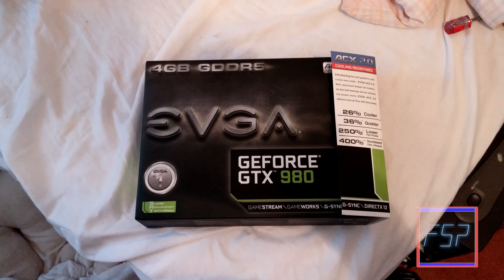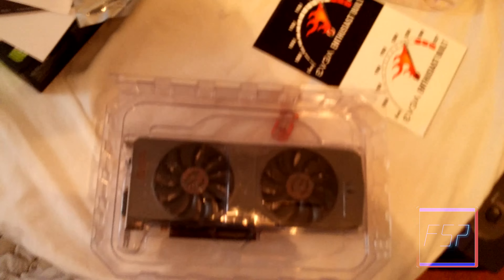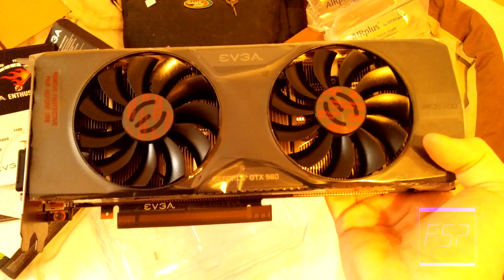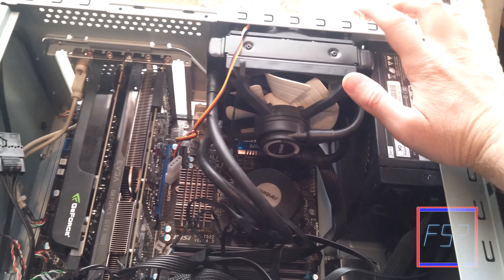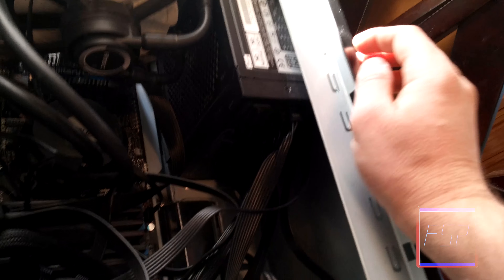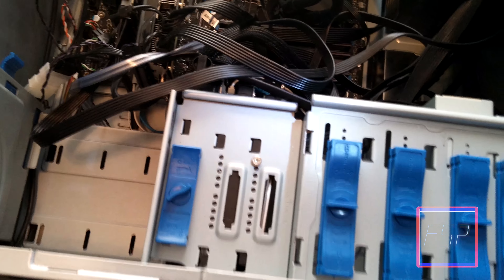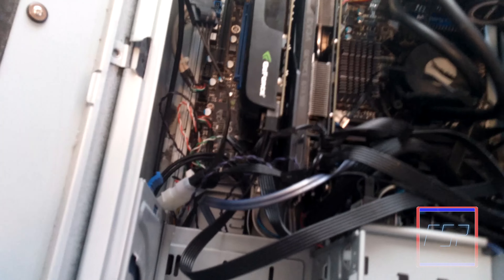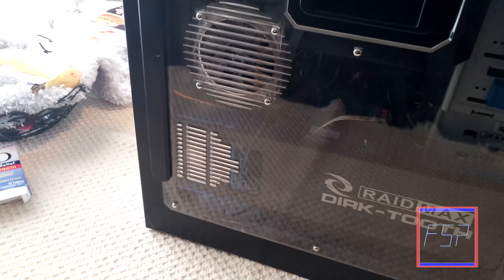Geforce 980 and Intro to my i7 930 rig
This is an intro to my the EVGA Geforce GTX 980 and my computer rig.

CPU- i7 930 OC 4ghz
RAM- 12GB
GPU- EVGA GeForce GTX 980
MB- MSI X58a-GD65
PPU- GeForce GTX 460
PSU- Seasonic Platinum 750
HDD- 2 1TB 1 160GB

Monitors: 1920x1080 Acer H233H, 1400x1050 Acer AL2017, 1280x1024 HP 1702, 1600x1200 Dell Trinitron, 1920x1080 RCA